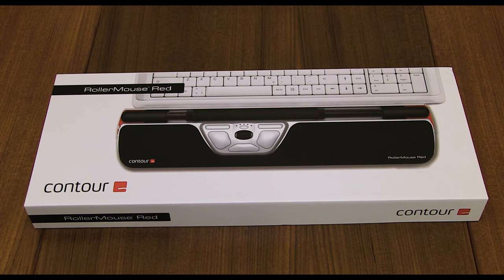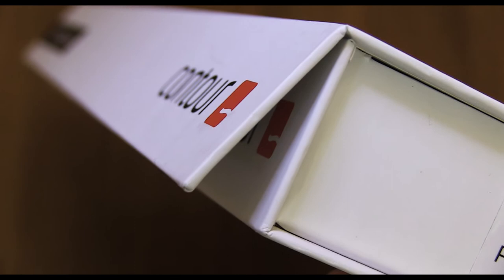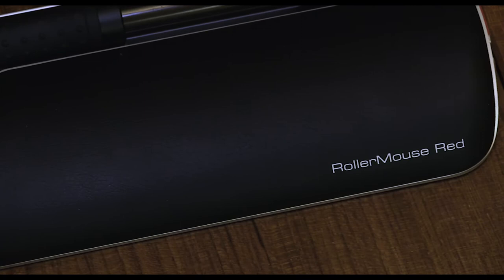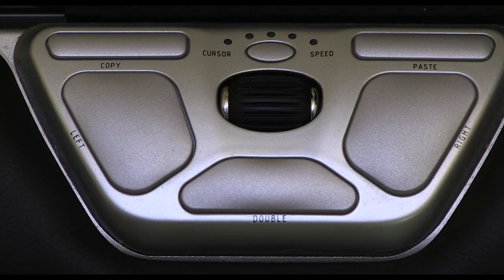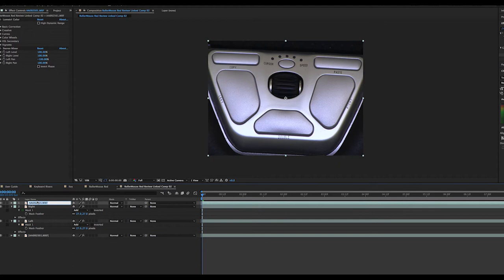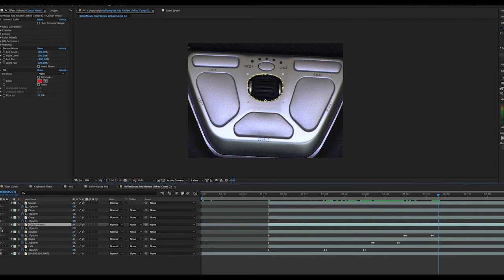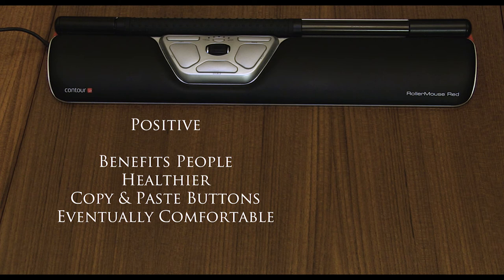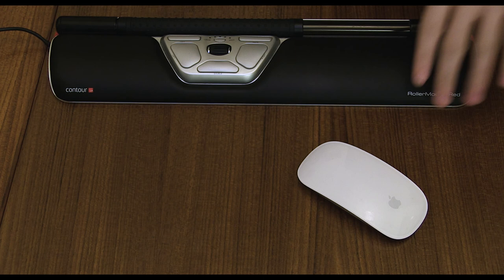REVIEW TIME: Your New Computer Mouse? - RollerMouse Red Unboxed & Reviewed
Review Time - Simply reviewing stuff and letting you watch it. For the first Review Time, the RollerMouse Red is in the spotlight. Will the replace your normal computer mouse?